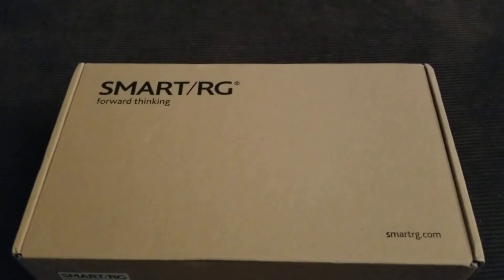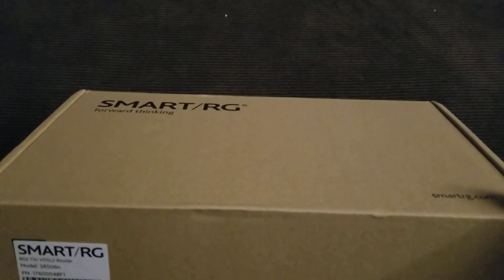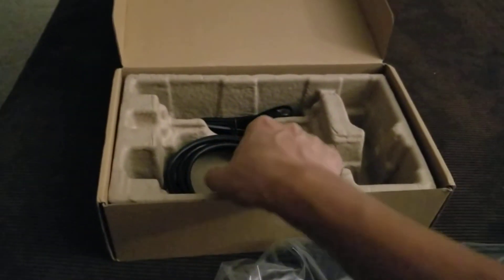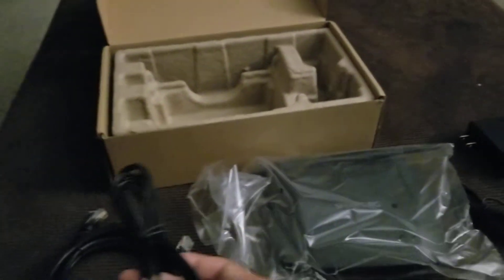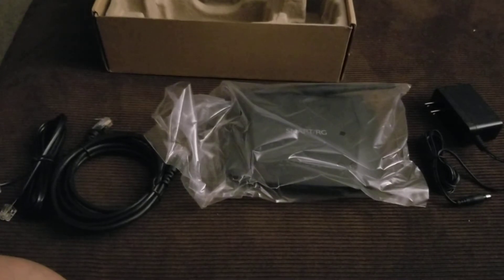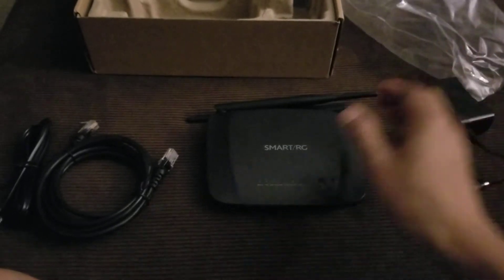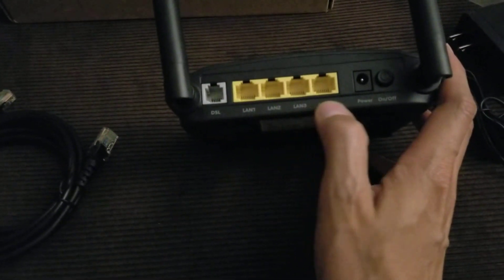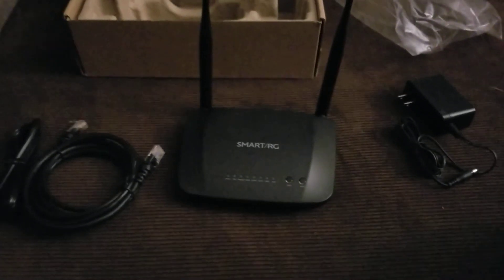Smart/RG Forward Thinking 802.11n VDSL2 Internet Modem/Router. Model: SR506n. Unboxing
Just got this modem from VMedia to signup for their DSL Internet service. We decided to get services for DSL Phone line Internet and Cable Internet, so that if either one goes down, we will still have internet. The Rogers outage July 8th, 2022 took out our internet for a day and a half, and it wasn't fun, so we decided to protect ourselves from internet outages by getting internet from both DSL and cable.

Luckily our wireless routers at home can handle load balancing and WAN Aggregation. We will be using WAN Aggregation to combine the 2 internet speeds together, though load balancing would better handle outages.